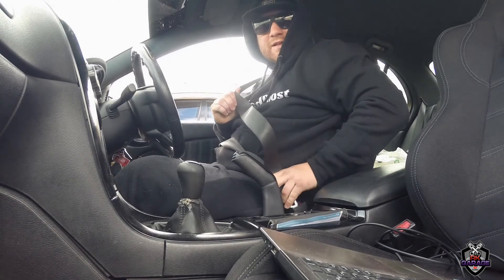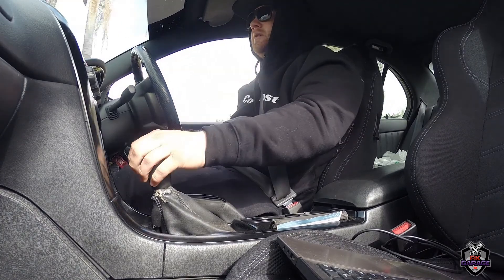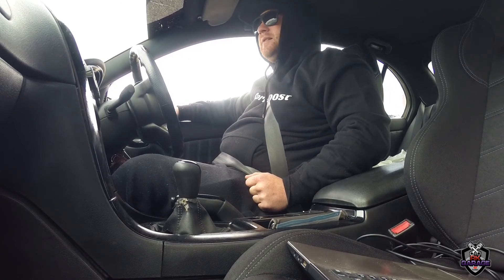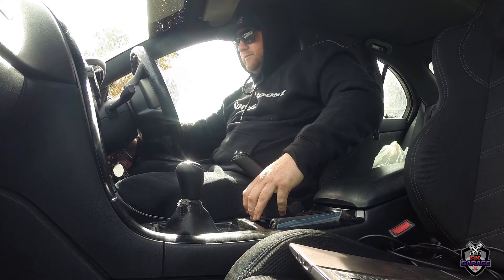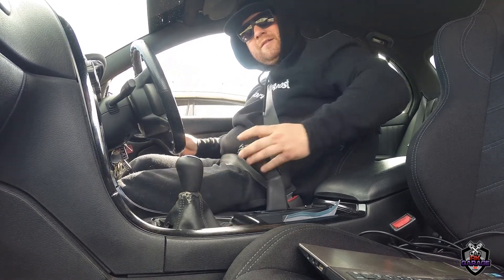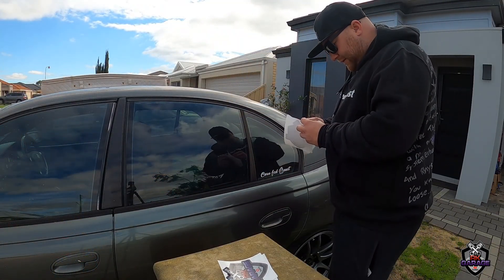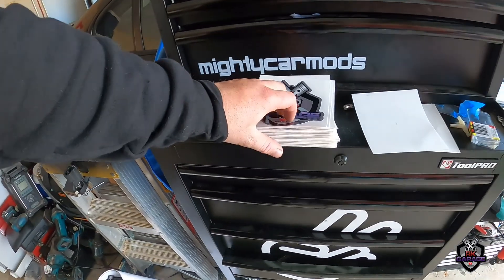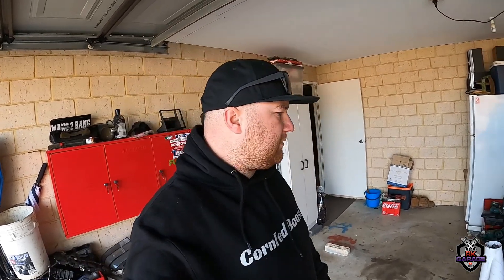Something New For The Channel!!!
Hey Guys in this video I pick up the very first of the merch for the channel!
I forgot to mention the extra thing he did for me which was completely remake my custom logo in high resolution and then sent me all the files for me to use!!

Time Stamps:
00:00 Driving
04:30 The Reveal Of Something New
05:15 Putting Them On Stuff